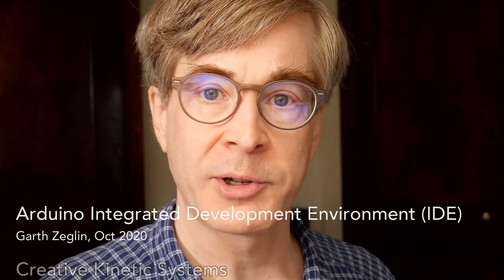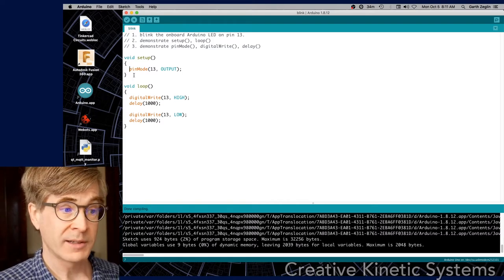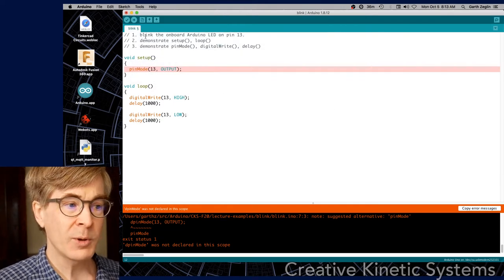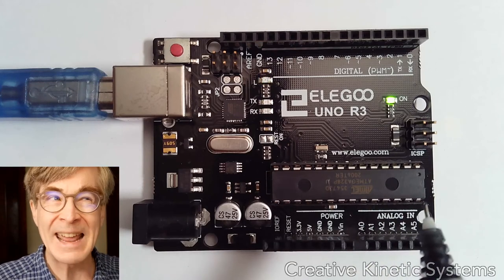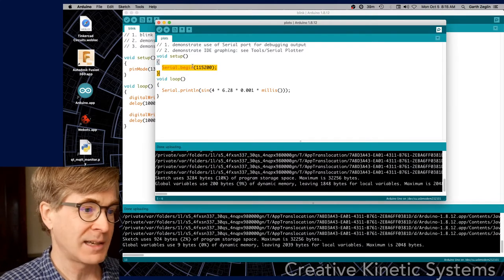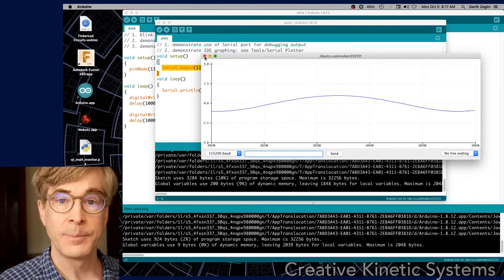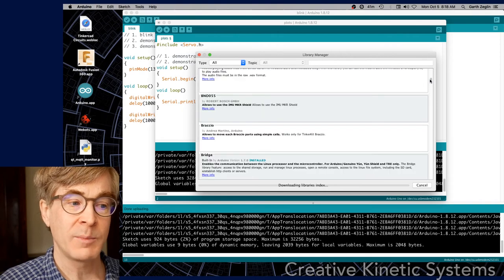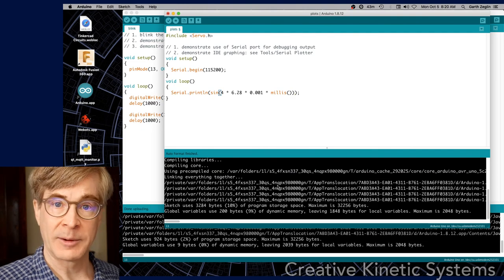Arduino Integrated Development Environment (IDE)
A tour of the software we use to program an Arduino.